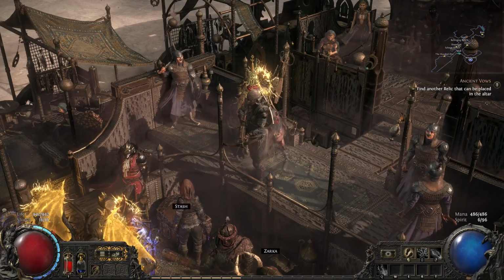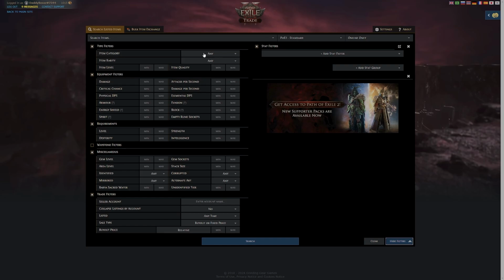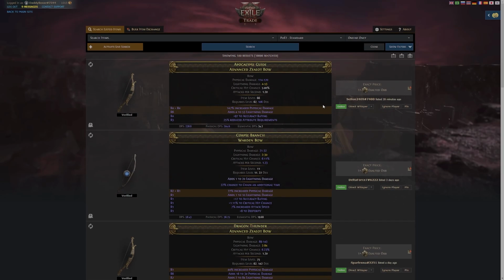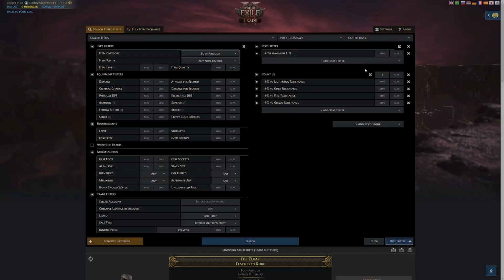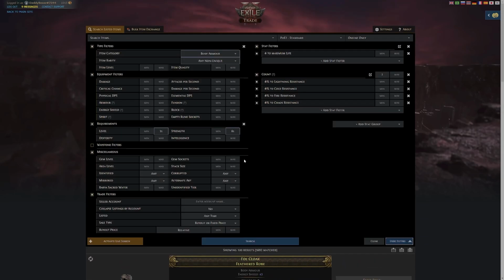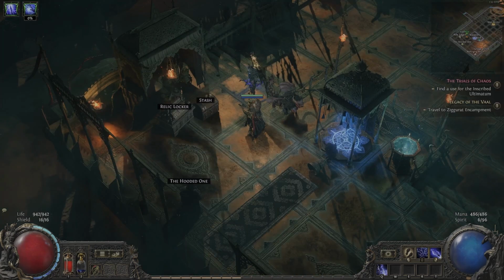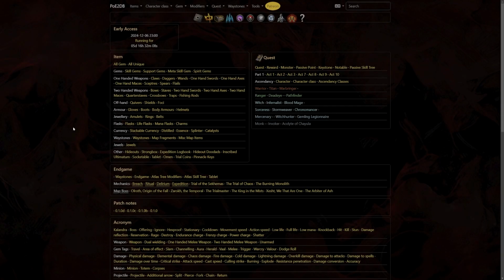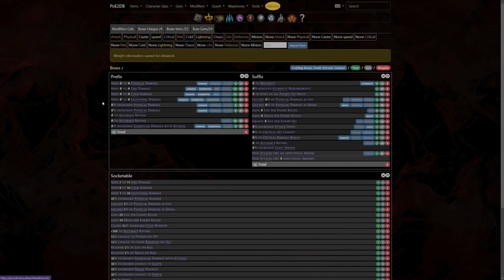Pathg of Exile 2 | How To Trade Items & Beginner Tips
Timestamps:

0:00 Intro
0:24 Trading website
3:29 use of count
4:35 requirements for items (important)
6:04 buying in action
7:21 how to sell items
8:37 PoE2DB